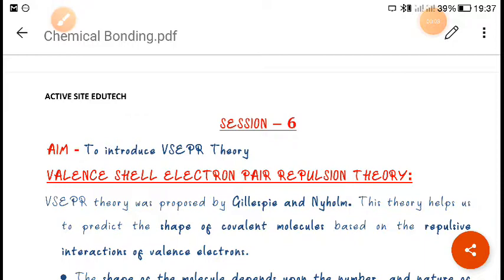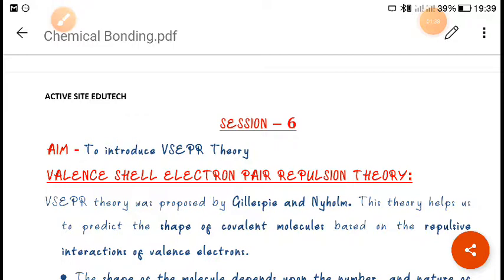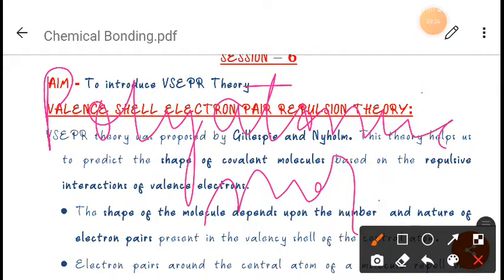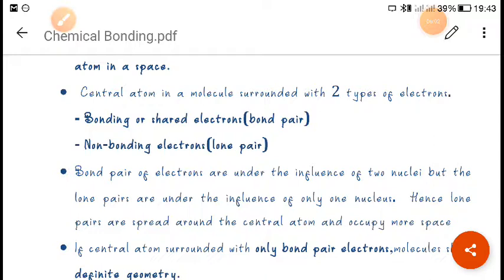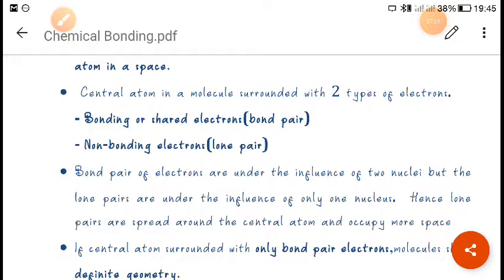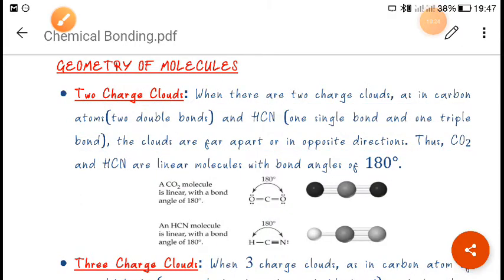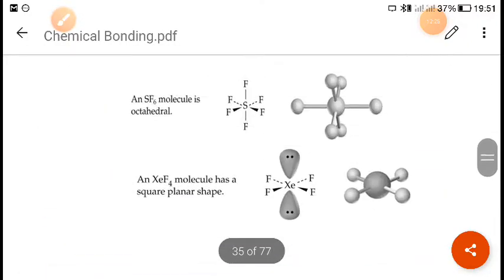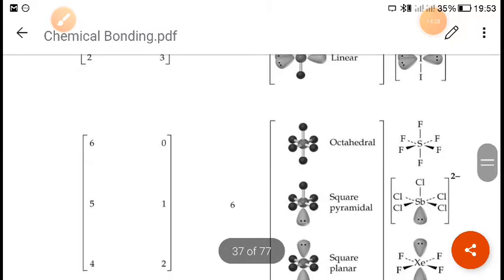Class 11 Chemical Bonding L-6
Here we have discussed about the VSEPR  theory.